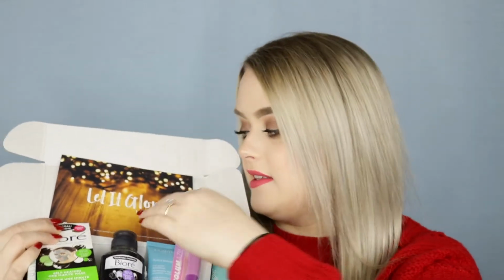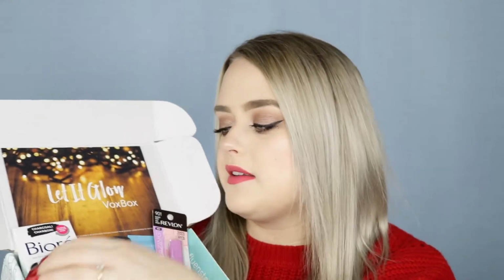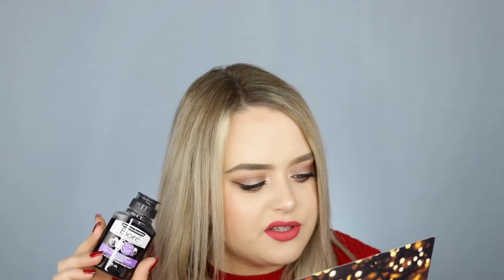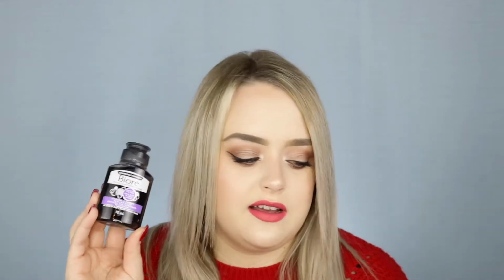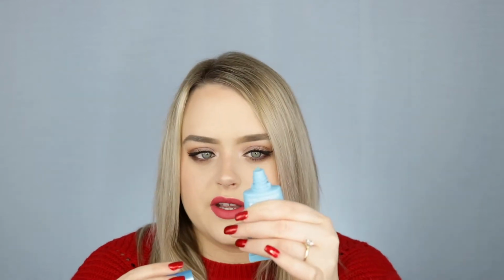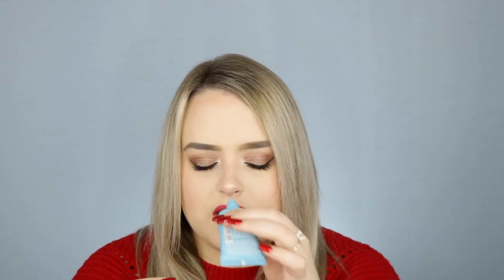MY FIRST VOXBOX!! | How to get FREE products of your own!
Hey Guys!

Todays video is an exciting one!! I am sharing with  you everything that I received in my first Voxbox by Influenster! (a free app which is a great product review companion)

I also share with you guys some tips on how to get your own
 FREE Voxbox!

**  Just letting you guys know that everything that was sent to me was sent to me for review and testing purposes only!

~OX Courtney